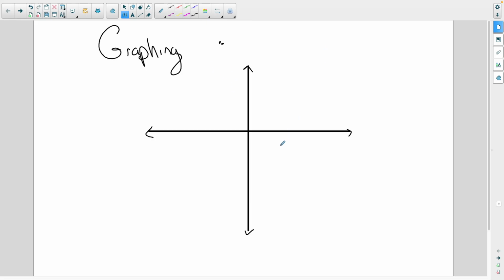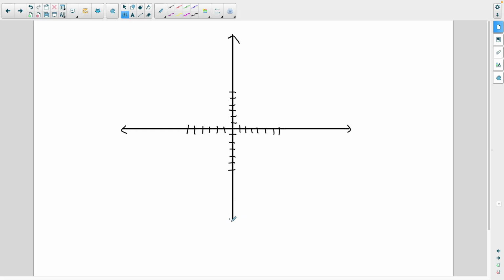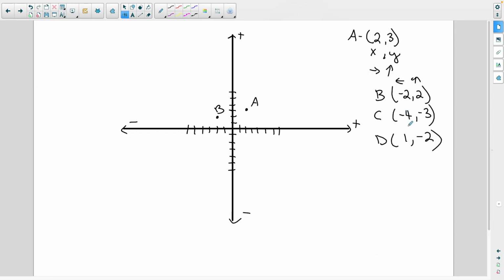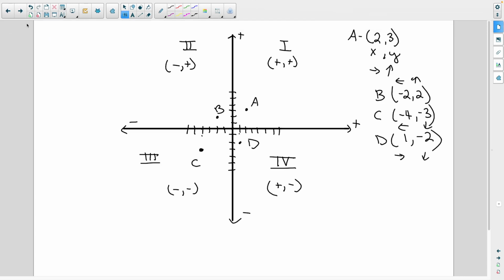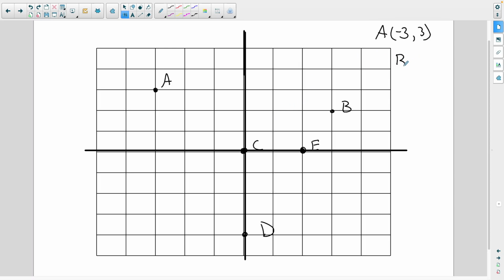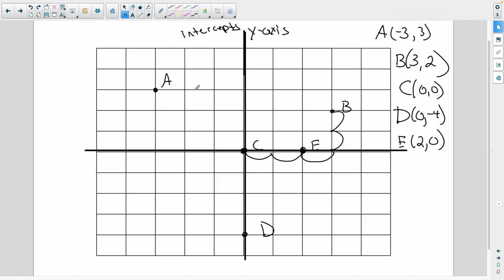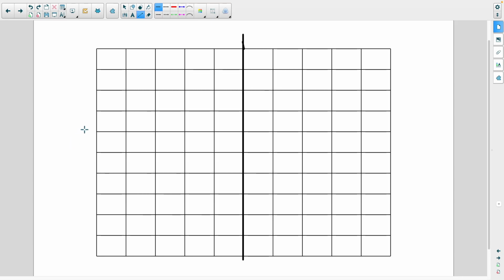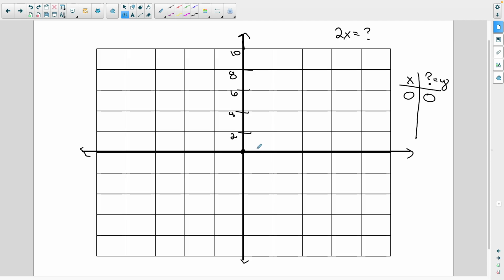Algebra 1 Graphing